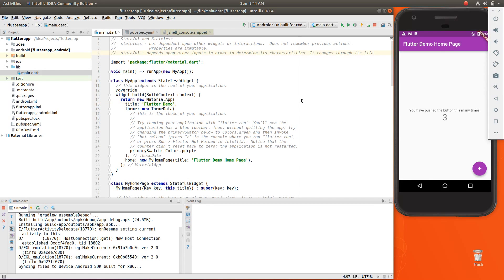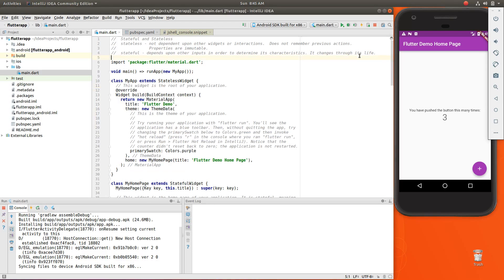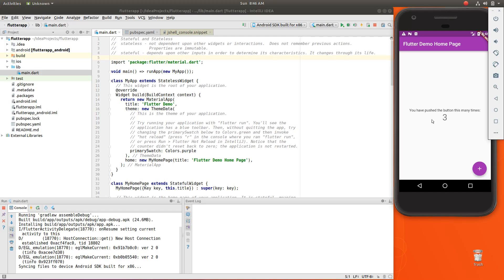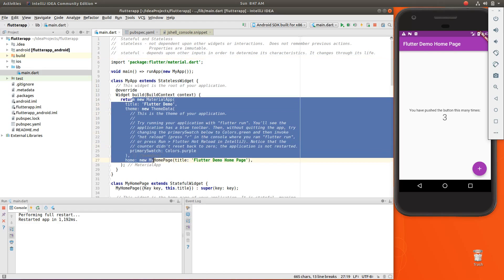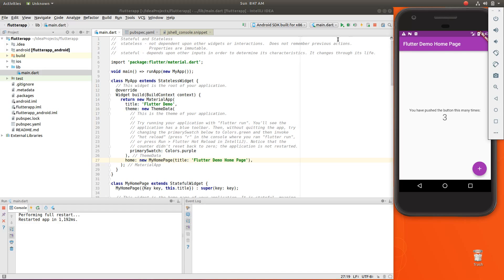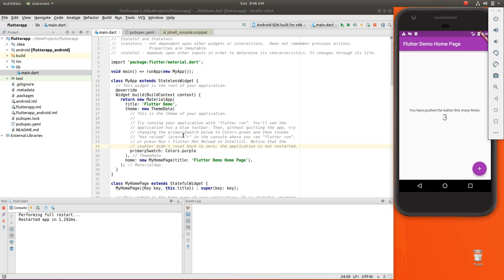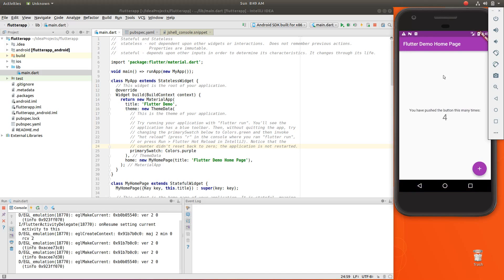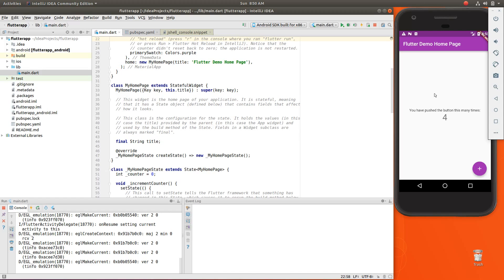Beginning Flutter: 04 States - stateful versus stateless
Determining the difference between a stateful and stateless widget is fundamental to Flutter.  Stateless widgets do not rely upon any other widget, nor any information from previous actions.  Stateful widgets requires either information from other widgets, or else a memory from past experience in order to determine the current characteristics, or state.